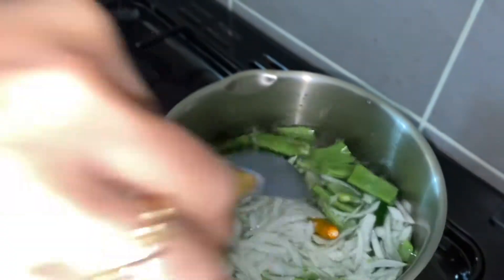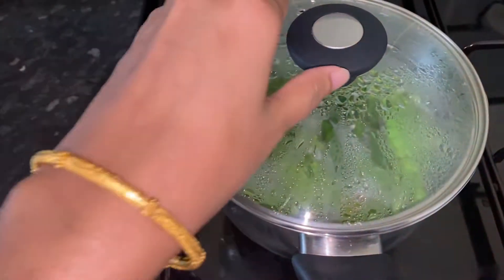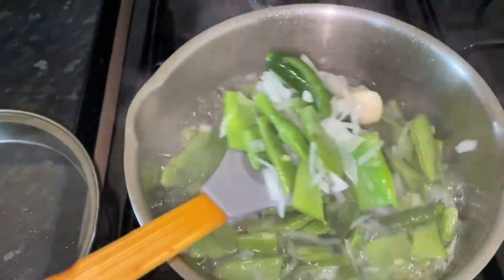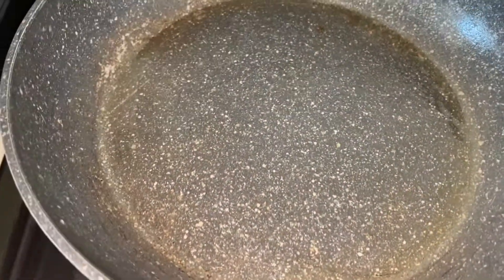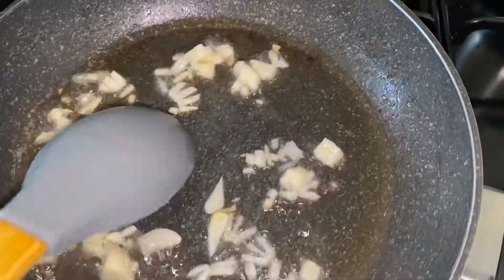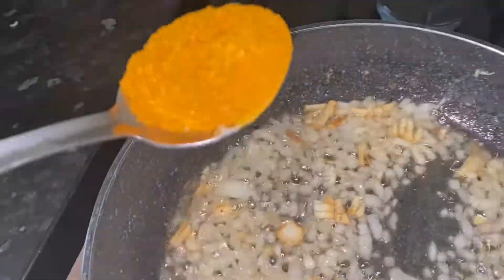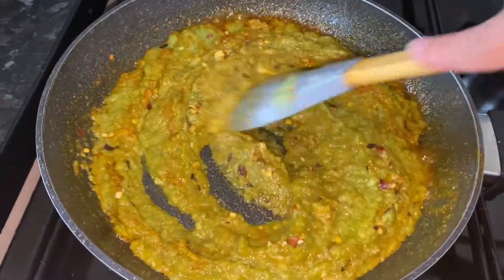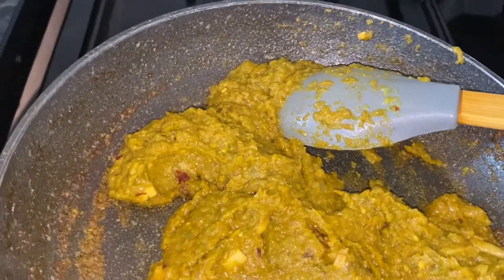সুস্বাদু খাবারের রেসিপি || শিম এ চাটনি|| uri chatni || sim vorta